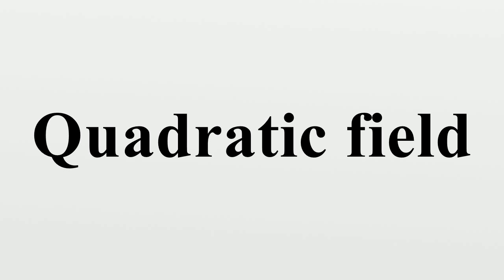Quadratic field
In algebraic number theory, a quadratic field is an algebraic number field K of degree two over Q, the rational numbers.The map d ↦ Q(√d) is a bijection from the set of all square-free integers d ≠ 0, 1 to the set of all quadratic fields.